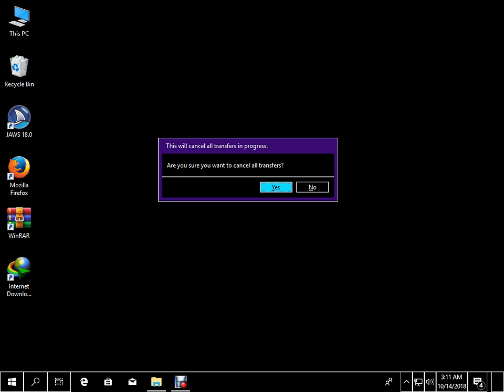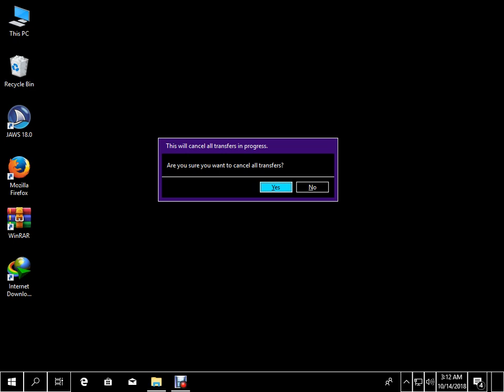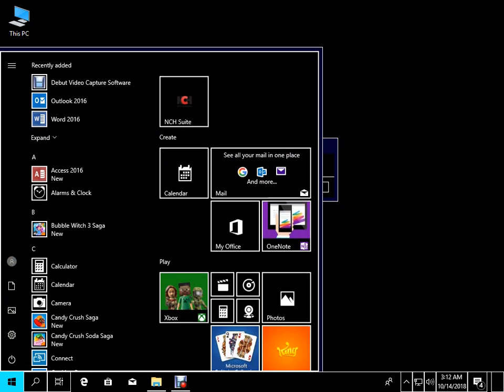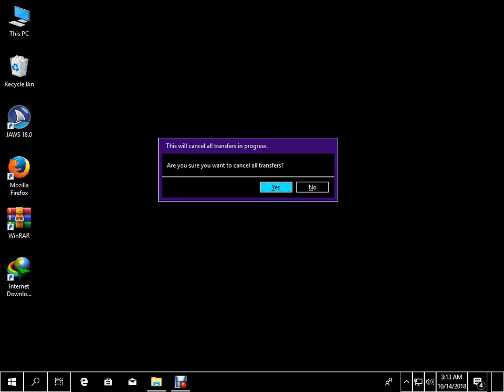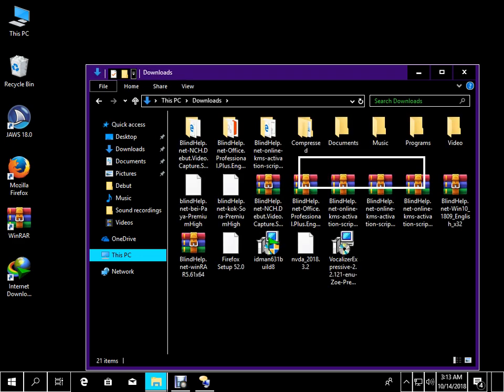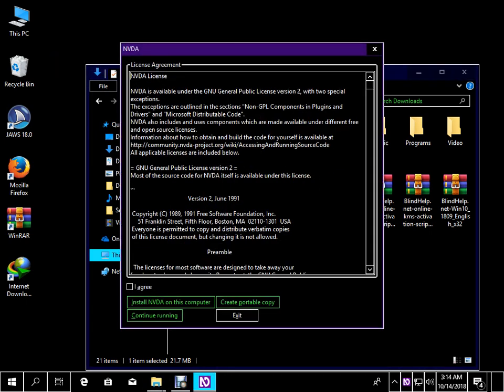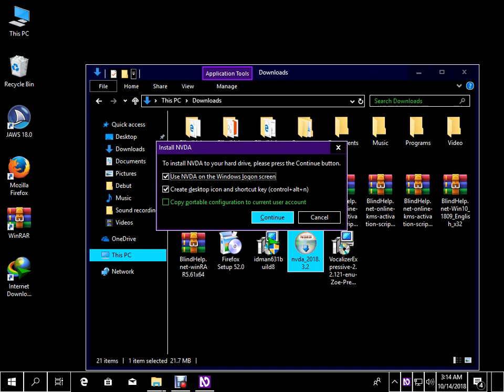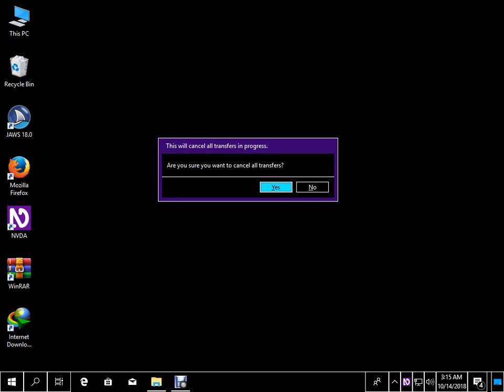How to Install NVDA screen reader without cited person tutorial in Bangla